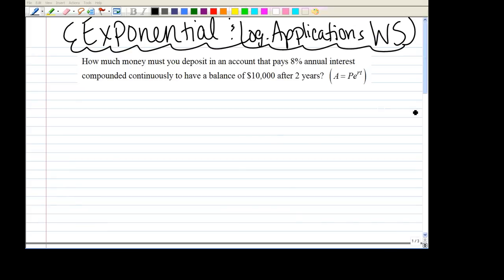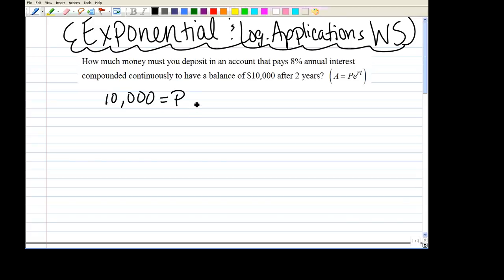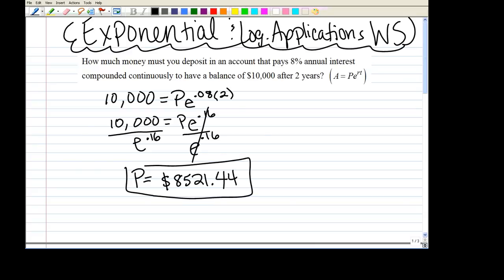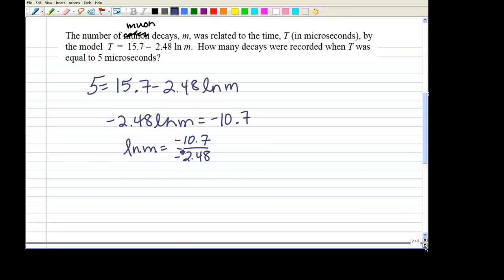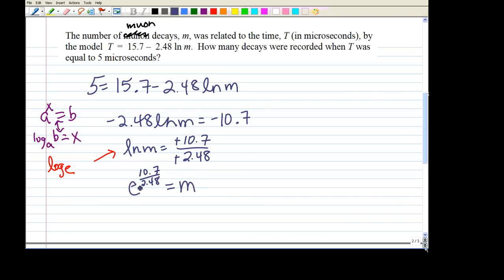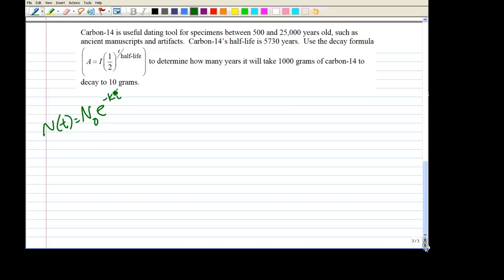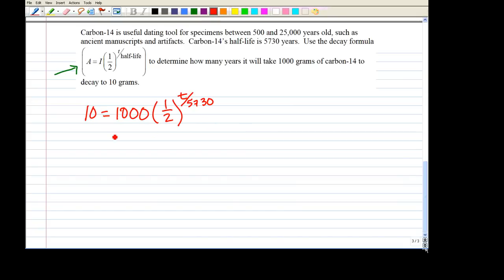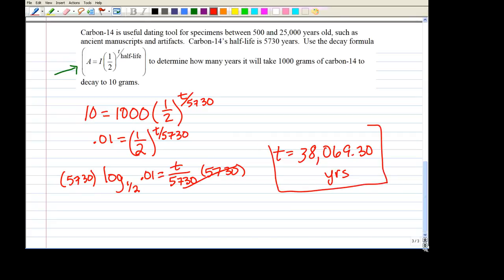Exponential and Log. Appl. Supp WS Examples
Exponential and Logarithmic Applications (Supp WS) Examples